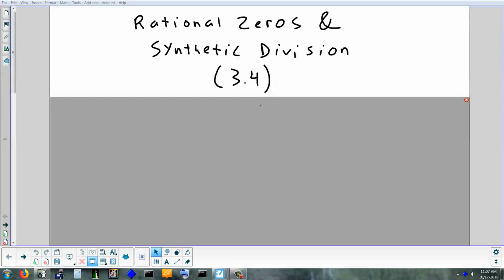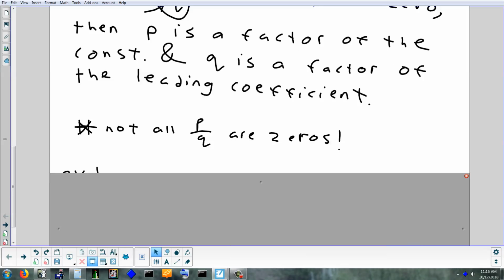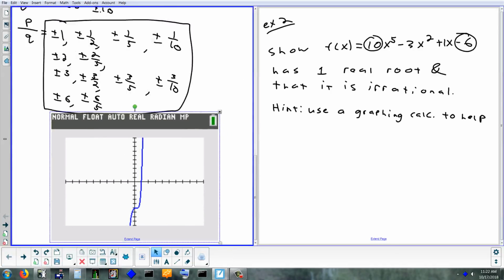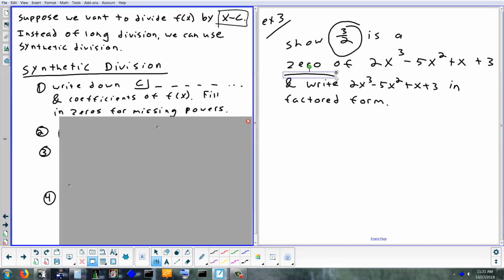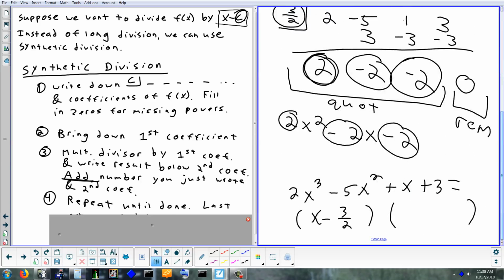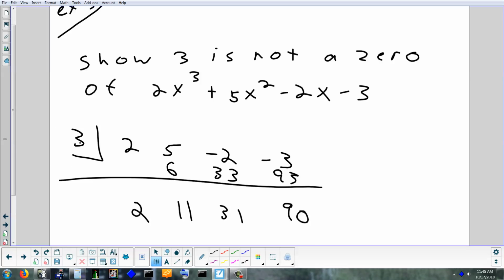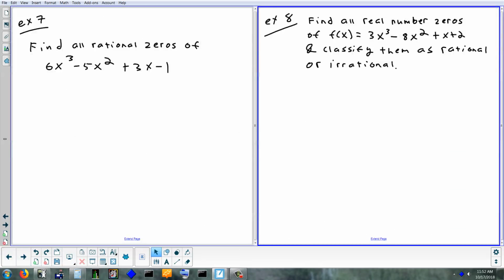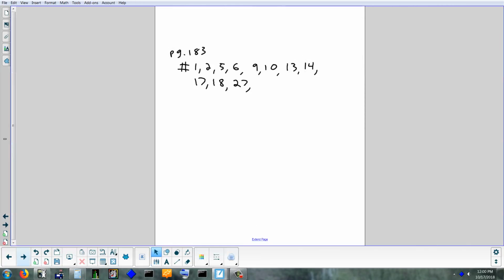3.4 Rational Root Theorem & Synthetic Division 10-17-18